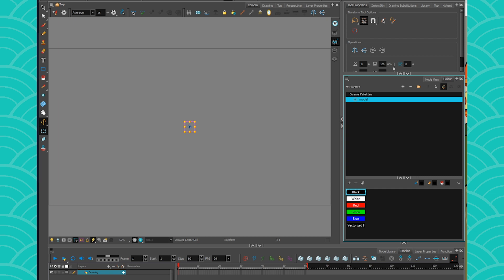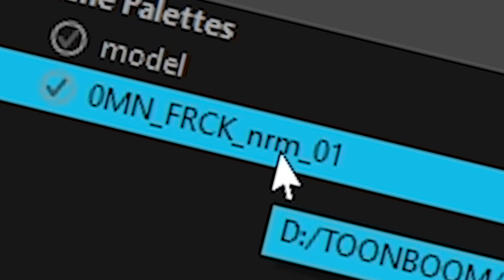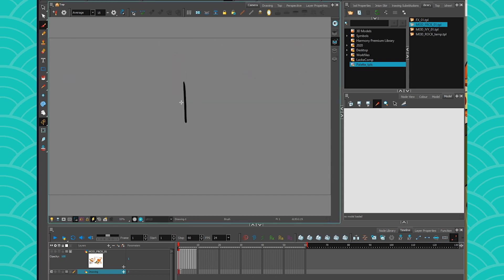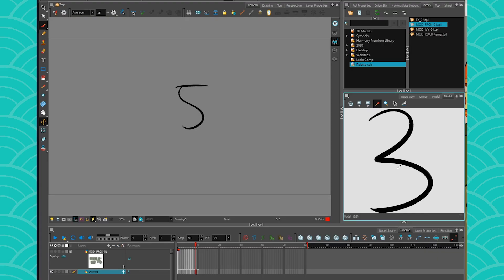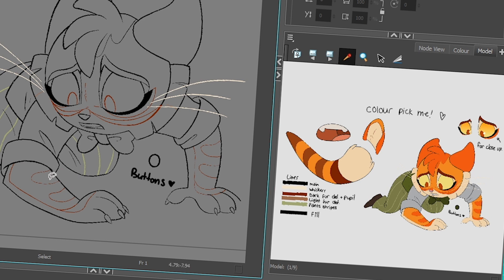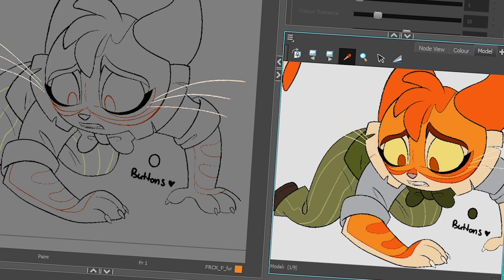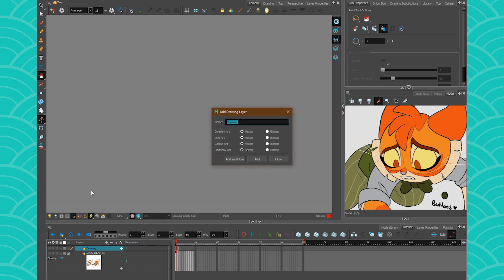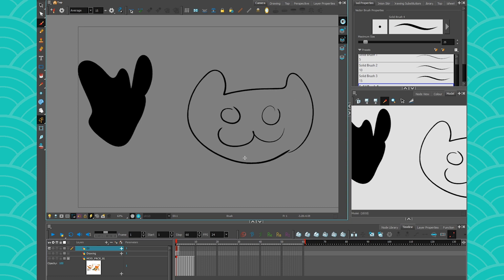Paperless - Model View (Harmony)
Lackadaisy news !!